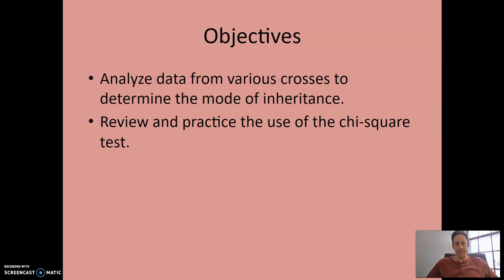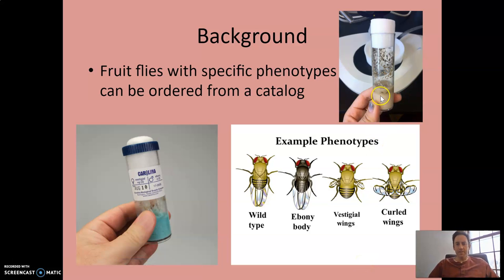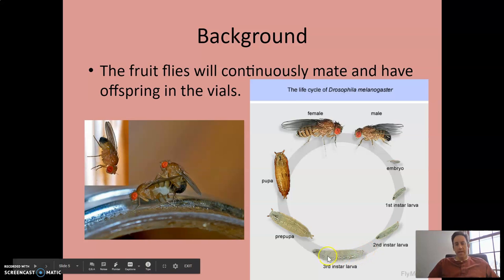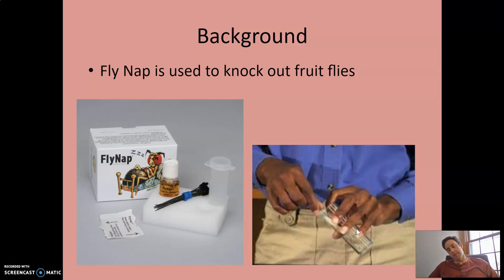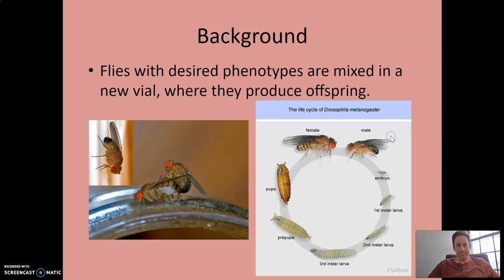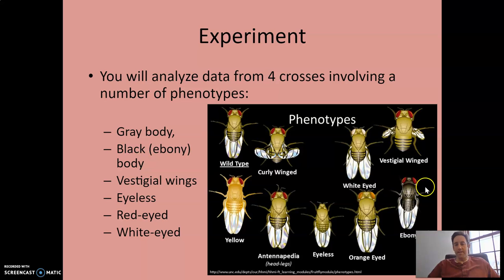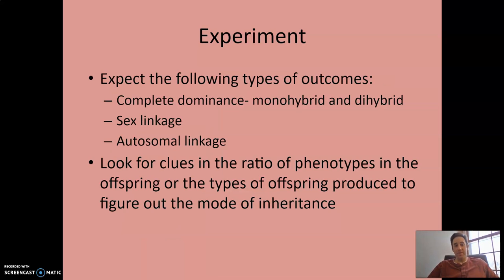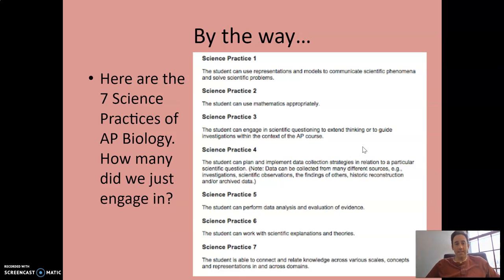Lab Fruit Fly Crosses